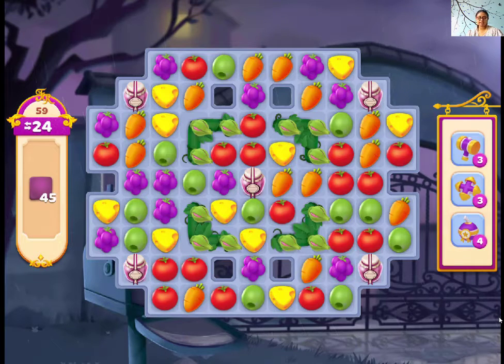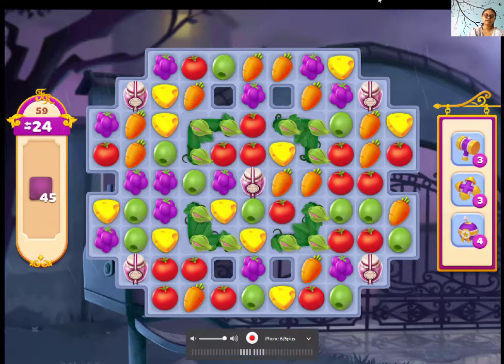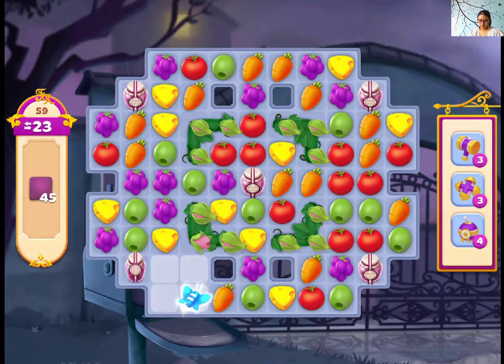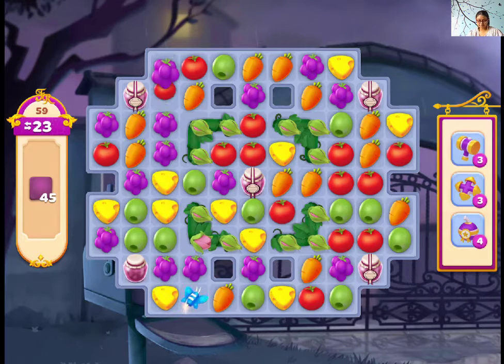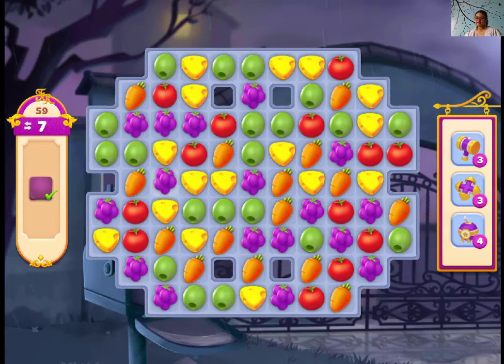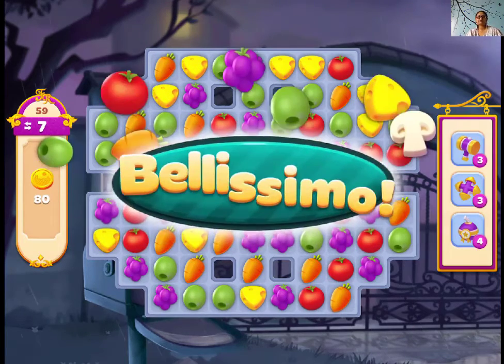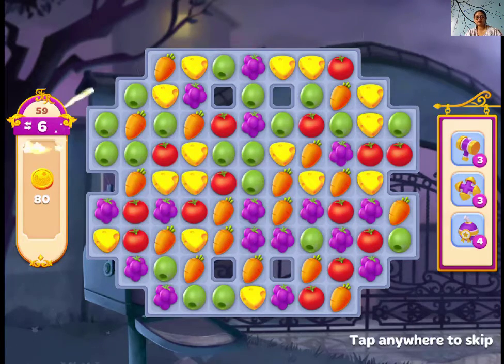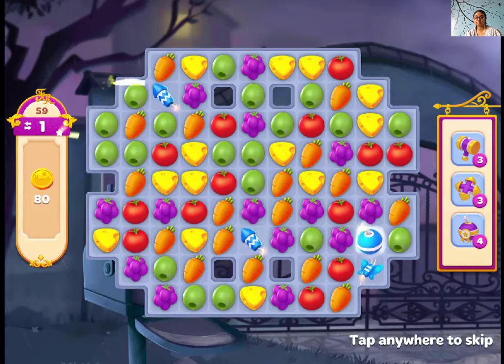Tuscany Villa Level 59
This is a hard level.  You need jams to win this level. Clear the vines first. Watch the video to get my tips.